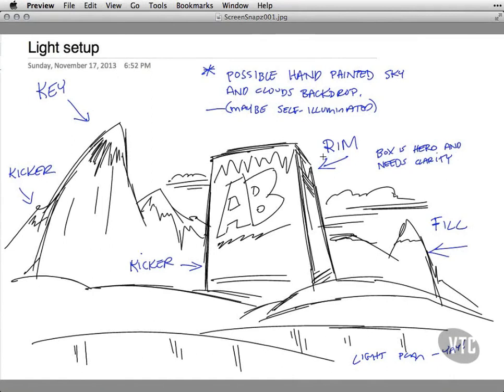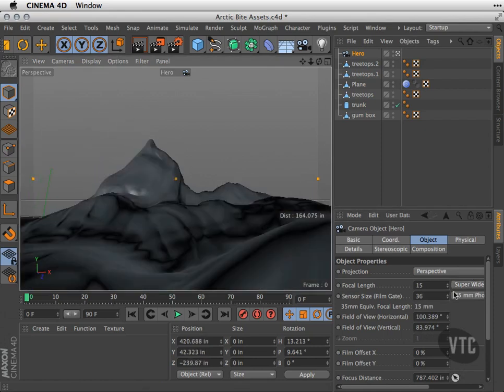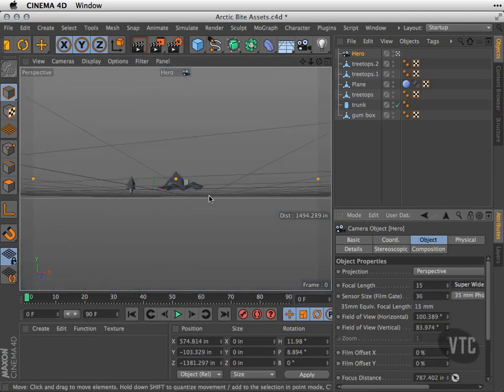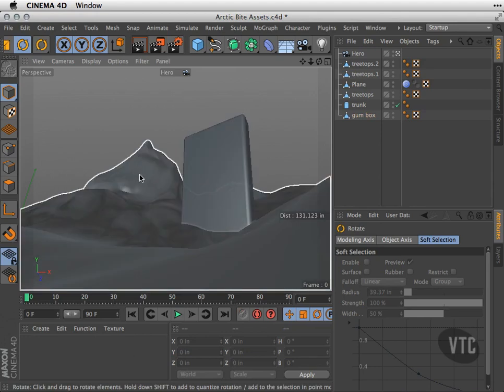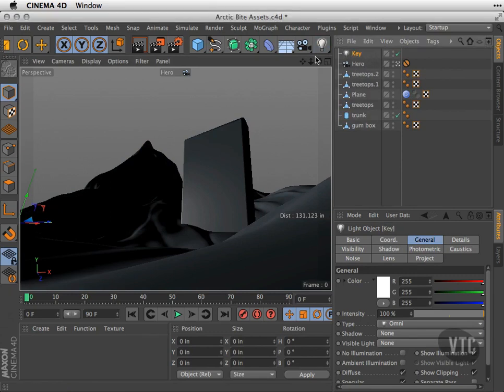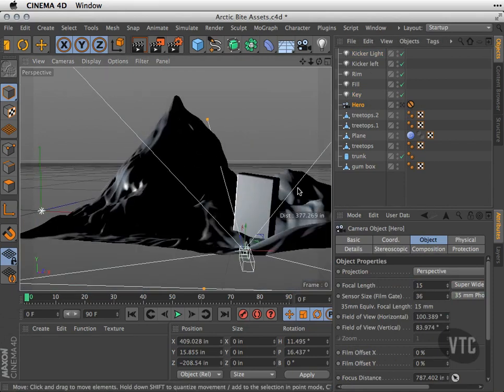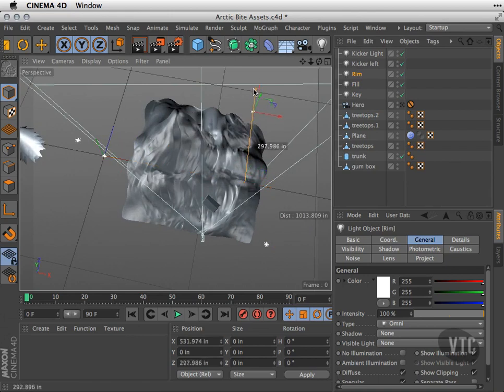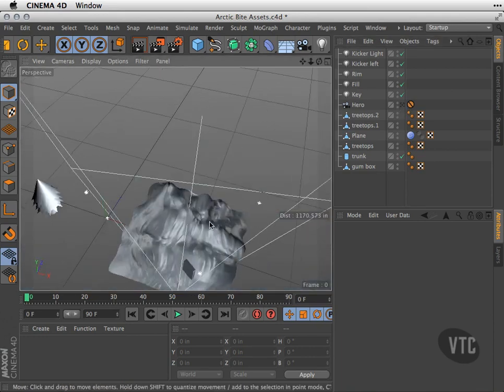VTC Player Maxon Cinema 4D 15, Lighting pt 2